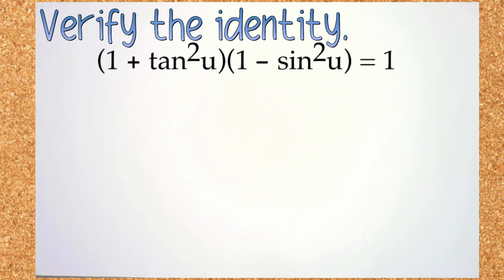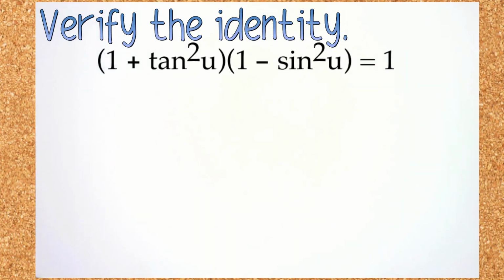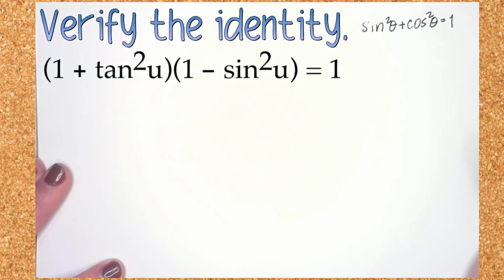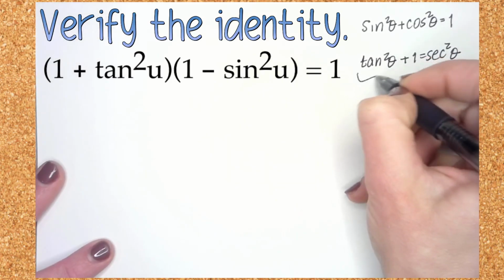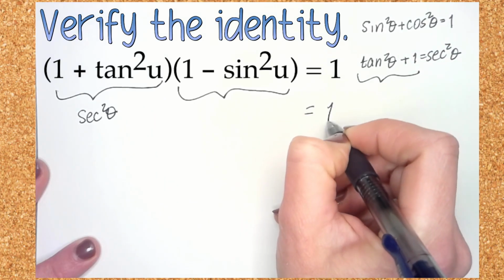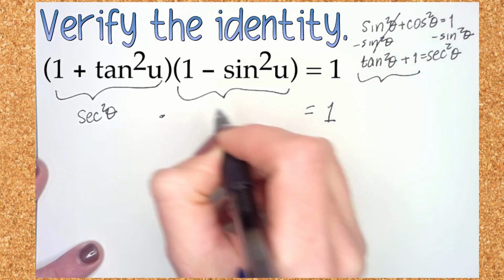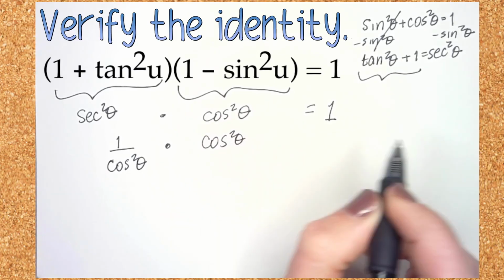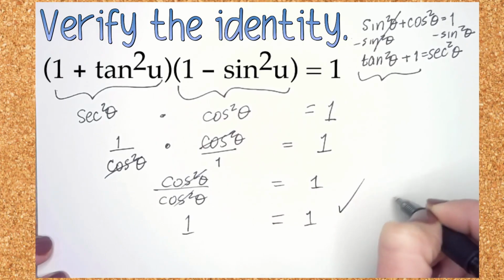Verify: (𝟷+tan²𝜃)(𝟷–sin²𝜃) ＝𝟷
Another Example:
Verify (sin𝑥+cos𝑥)²＝𝟷+sin2𝑥.

Pythagorean Identities

𝛩